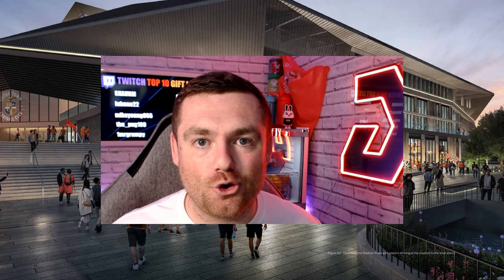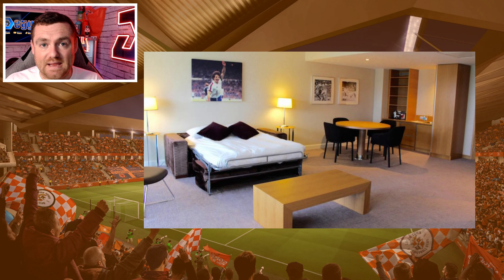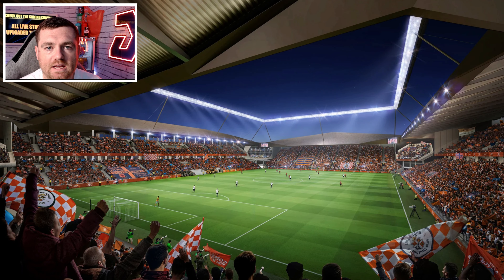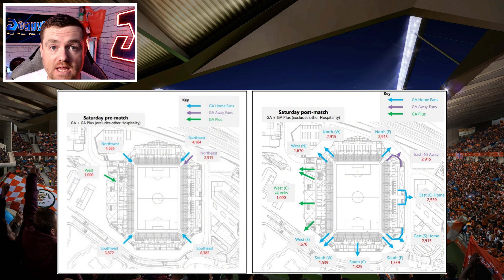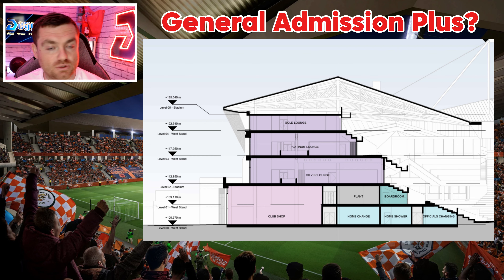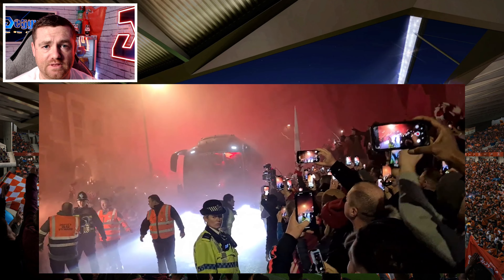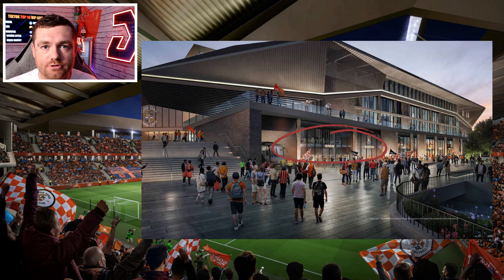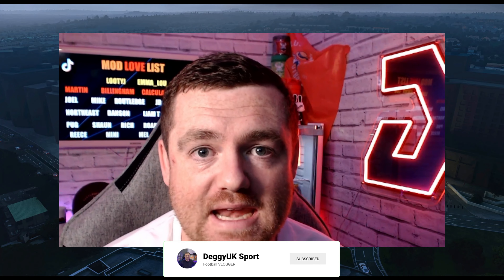DETAILED DESIGN! Luton Town Stadium Construction | Power Court | EP 05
This is episode 5 of a series where i follow the progress of the new Luton Town Football Club Stadium build at Power Court, Luton. We take a look at the detailed plans and planning application.